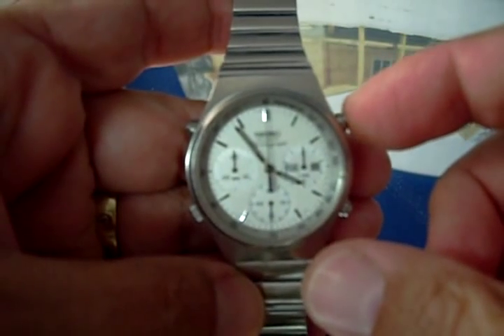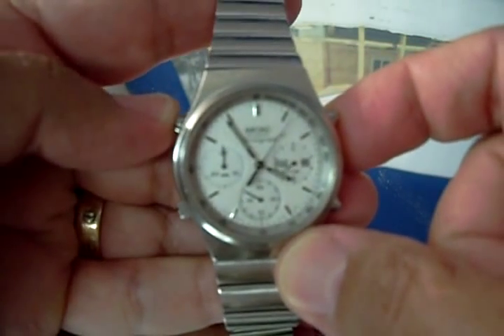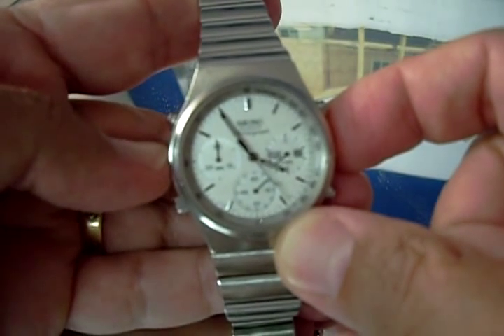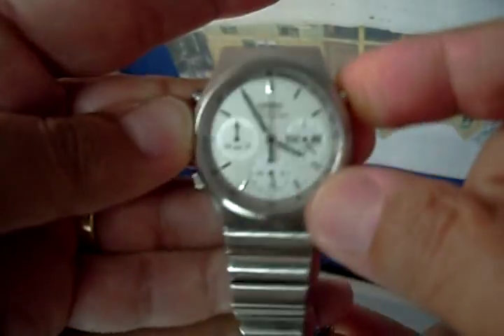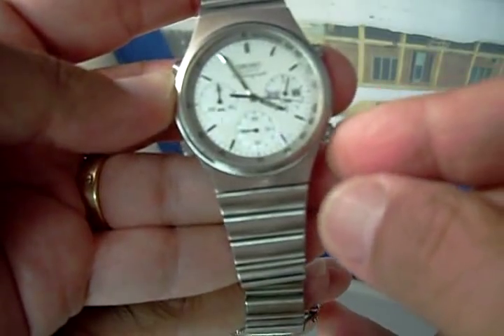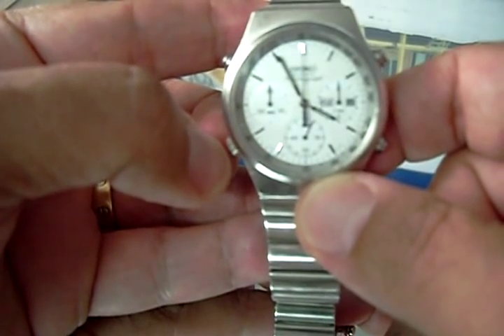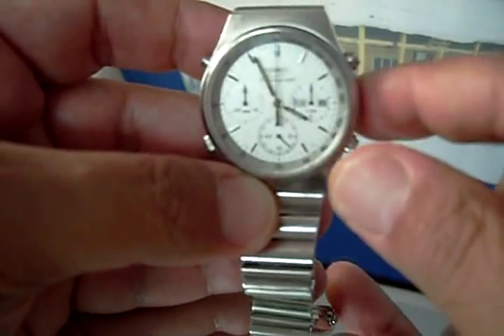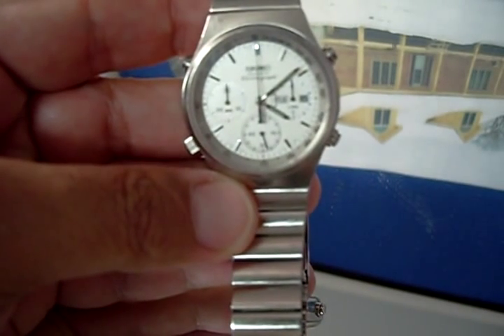Seiko Chronograph (7A38-7190) instructions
Here are my attempts at describing what each button on this Seiko 7A38-7190 Chronograph watch do. I hope it helps. This is similar to most Seiko watches. If you are interested in Seiko watches, you can find some good prices on Amazon's website. For your convenience this takes you directly to a page that shows other Seiko watches

Full disclosure: When you click on the link above, it will take you directly to Amazon.com and a list of Seiko watches. If you would rather go direct, you can go to Amazon and search for Seiko watches.